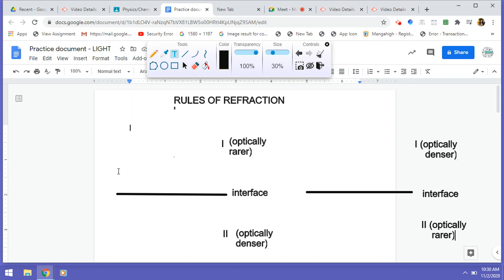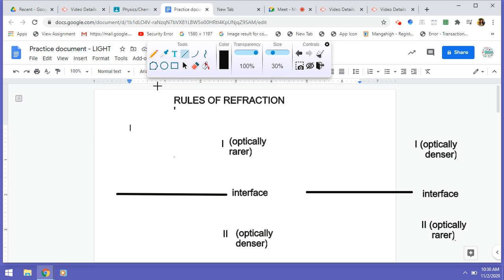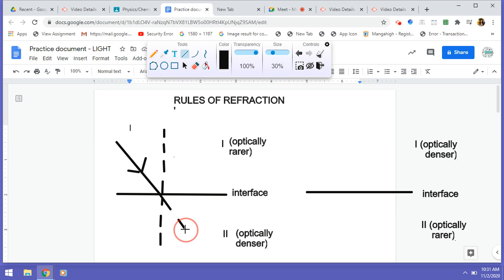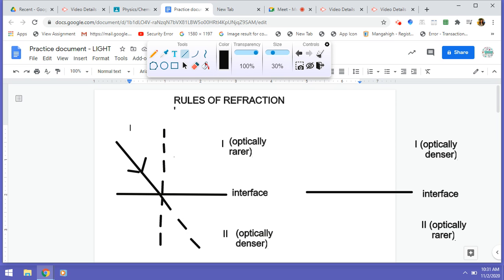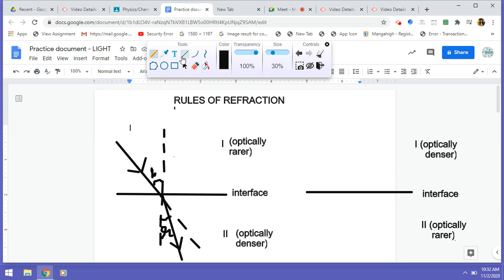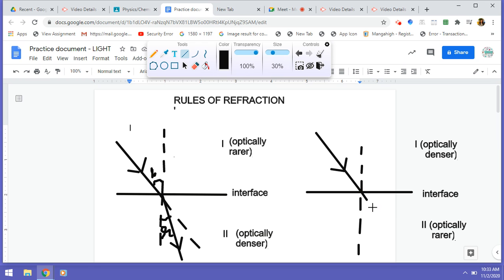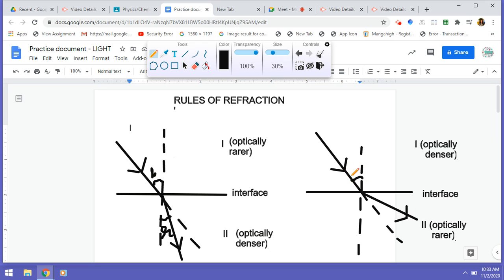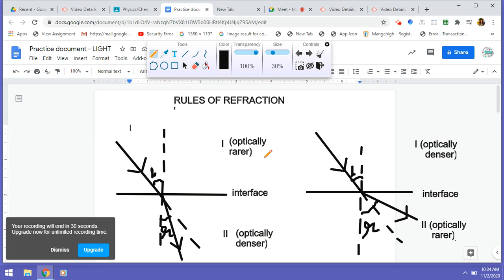Rules of Refraction